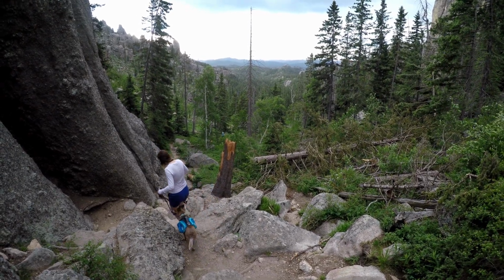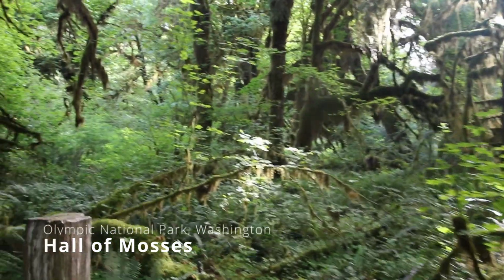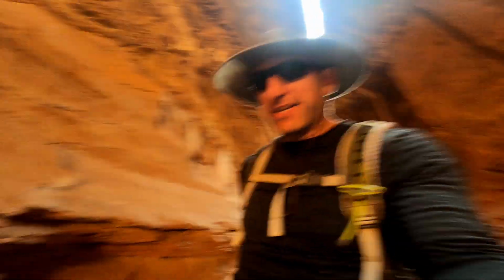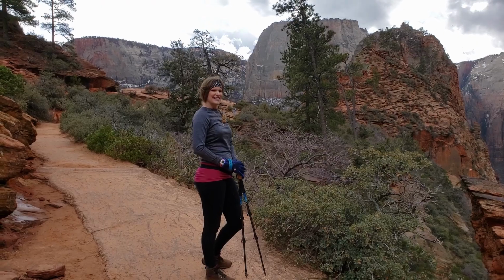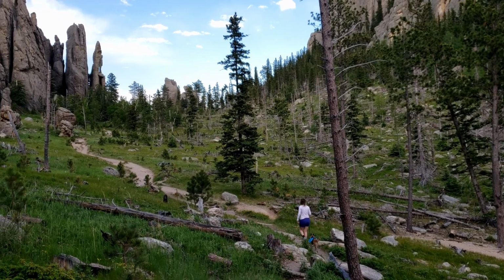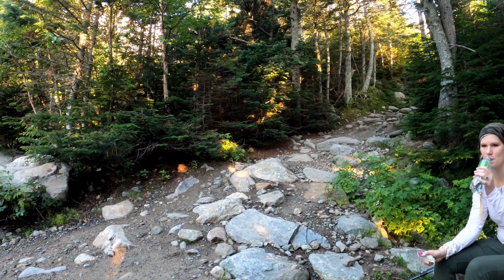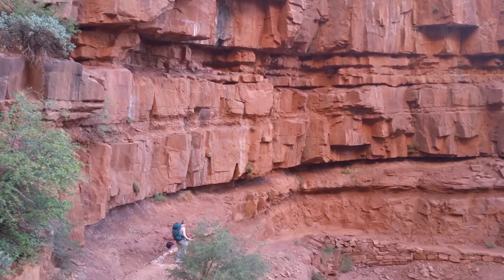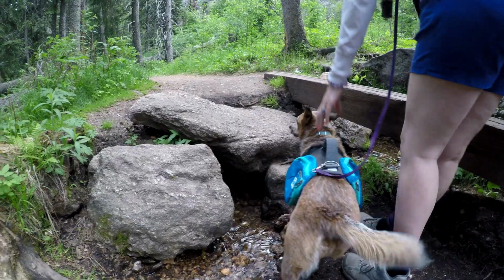Our Top 10 Hikes In The USA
10) Upper Muley Twist Canyon Trail in Capitol Reef National Park, Utah
9) Skyline Trail Loop, Mt Rainier National Park, Washington
8) Hall of Mosses, Olympic National Park, Washington
7) Chesler Park Loop, Canyonlands National Park, Utah
6) Quinault Rainforest Nature Trail, Olympic National Park, Washington
5) Angels Landing, Zion National Park, Utah
4) Cathedral Spires Trail, Custer State Park, South Dakota
3) Precipice Trail, Acadia National Park, Maine
2) Tuckerman Ravine Trail, White Mountain National Forest, New Hampshire
Honorable Mention) Cavern Point Loop, Channel Islands National Park, California
Honorable Mention) Flume Gorge, Franconia Notch State Park, New Hampshire
1) Rim to Rim: North Kaibab to Bright Angel, Grand Canyon National Park